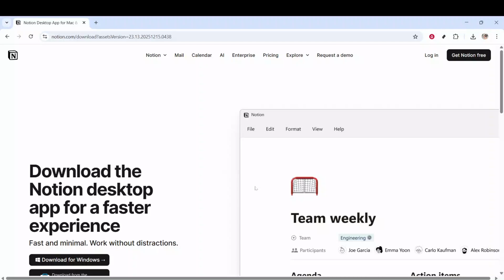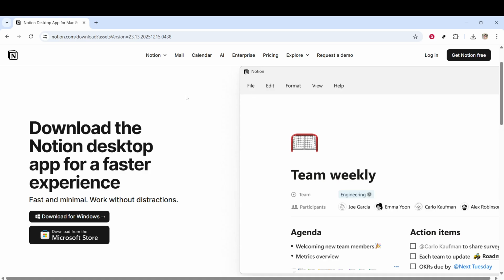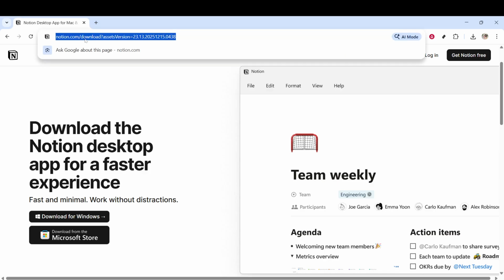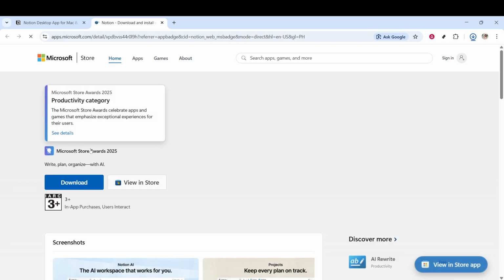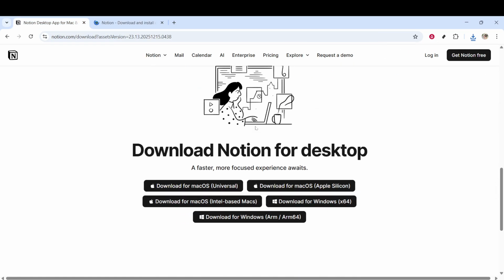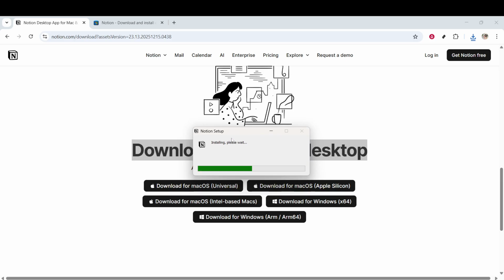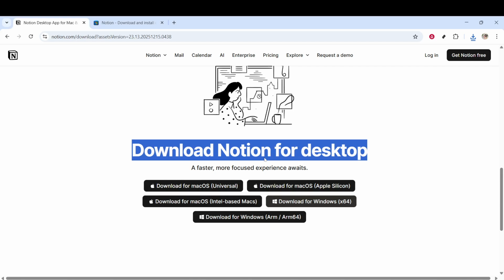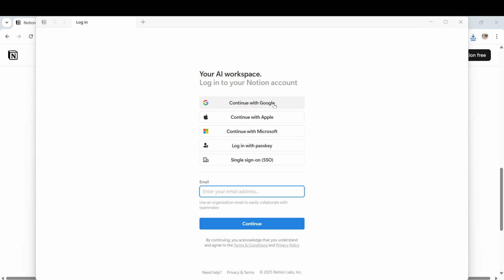How To Install The Notion App On Windows (Easy Guide)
In this video, we discuss getting started with the platform by showing you how to install the Notion app on Windows. We guide you through the software installation process so you can optimize your desktop setup for productivity.

00:00 Intro
00:10 Go to the Official Notion Website
00:23 Download the Notion Desktop App
00:34 Choose Your Operating System Version
00:41 Mac Download Options
01:02 Windows Download Options
01:16 Wait for Download Completion
01:42 Install on Mac
02:03 Install on Windows
02:21 Conclusion